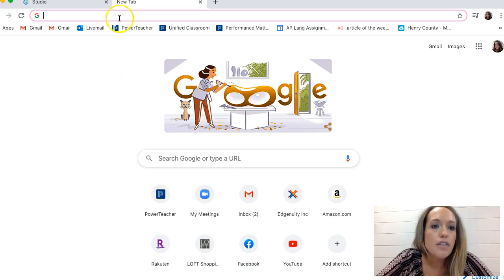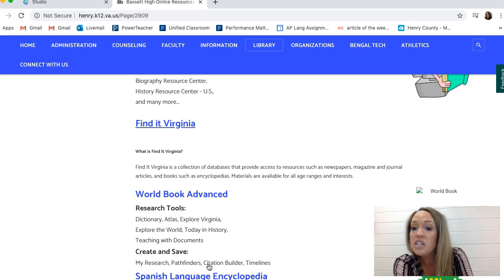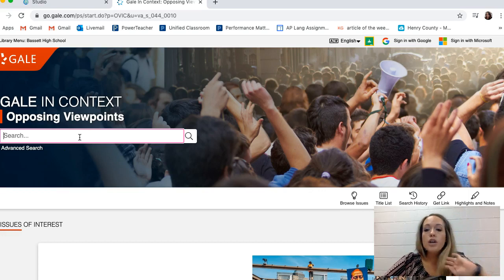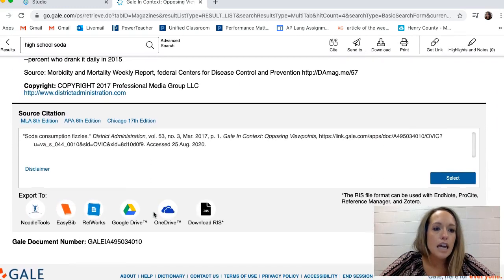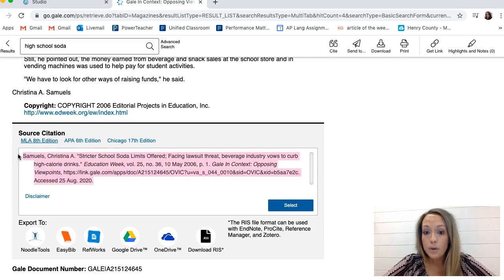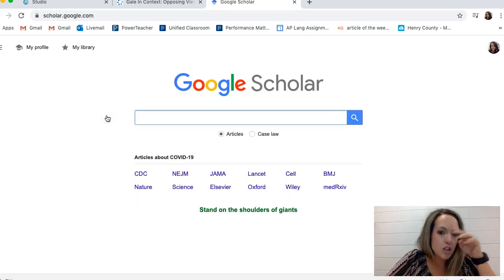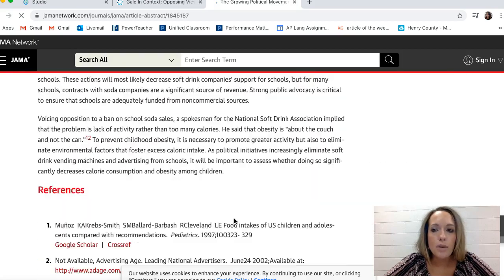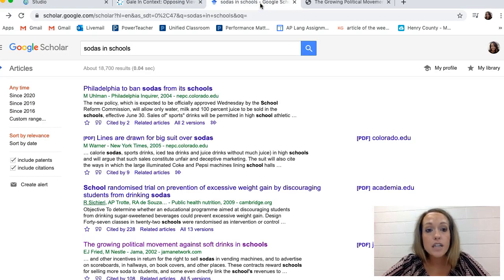How to Use The Gale Database and Google Scholar